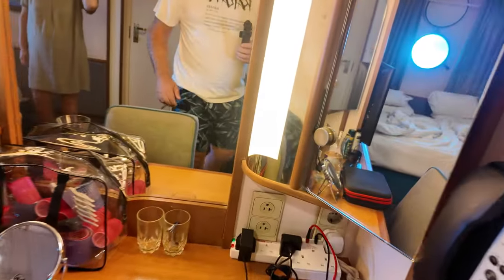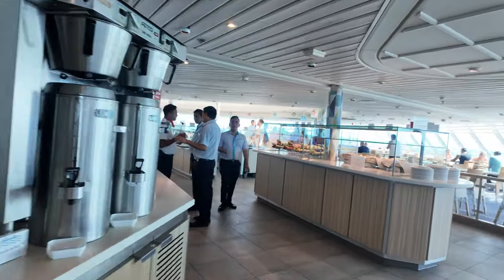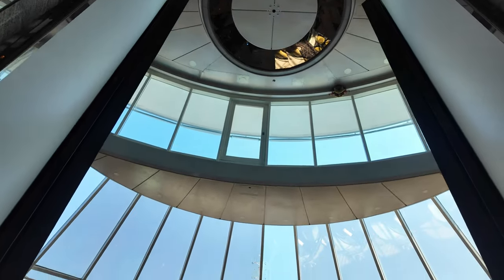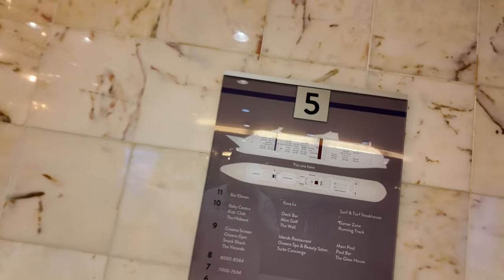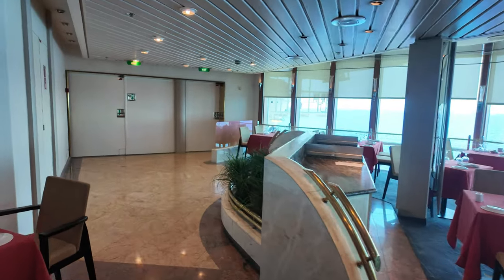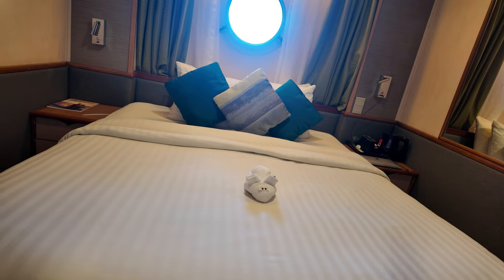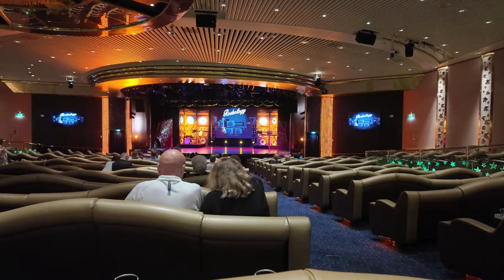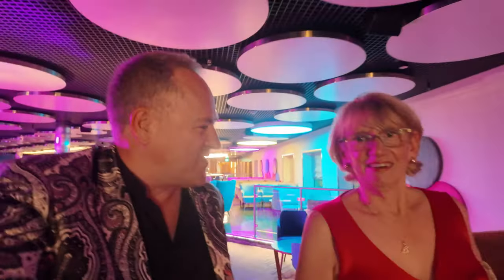Marella Discovery 2 Cruise June 2024 - Day 2 the day at sea...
Day Two of our week long cruise on the Marella Discovery 2 2024 ...

DAY 1
Palma, Majorca
DAY 2
at sea...
DAY 3
La Spezia Italy
DAY 4
Propriano, Corsica
DAY 5
Cannes, France
DAY 6
Marseille, France
DAY 7
Tarragona, Spain
DAY 8
Palma, Majorca